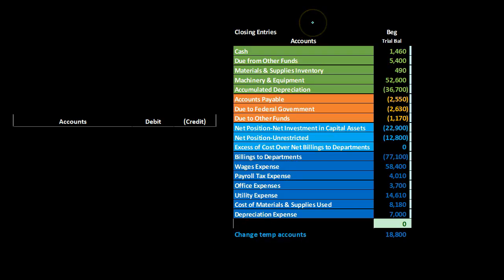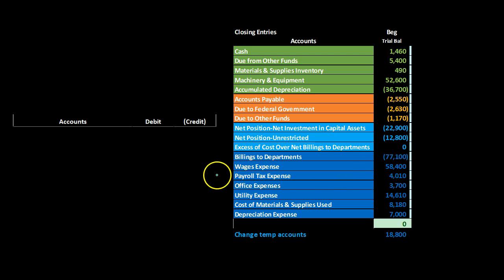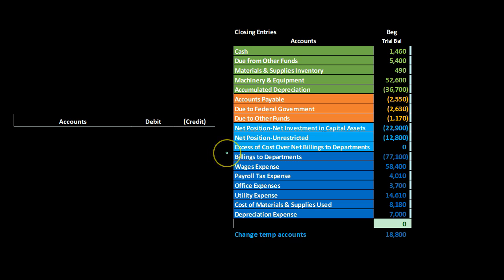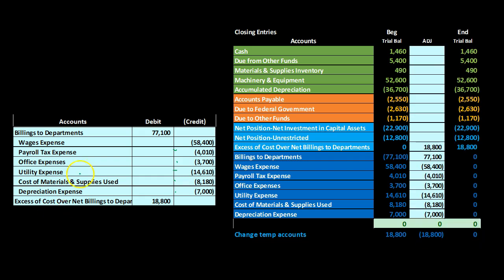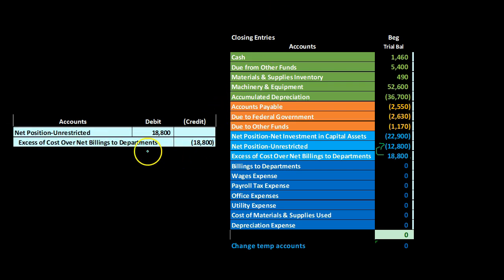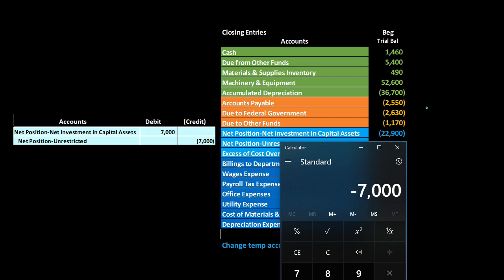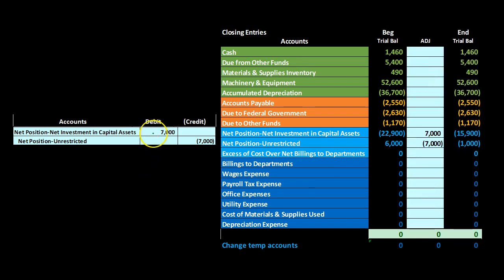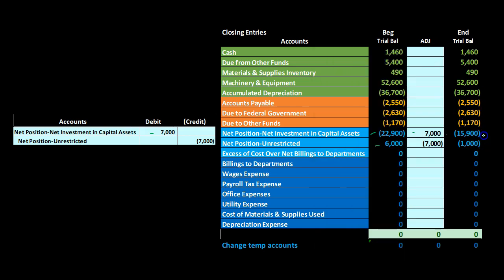Service Fund Closing Entries - Governmental Accounting